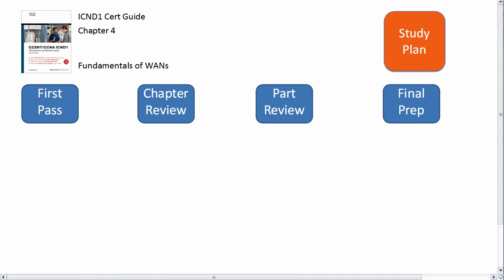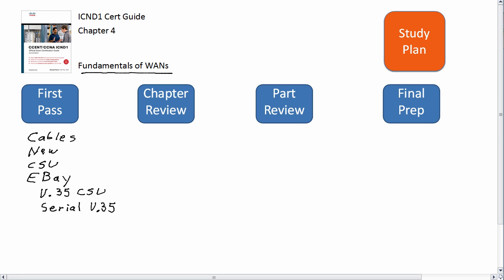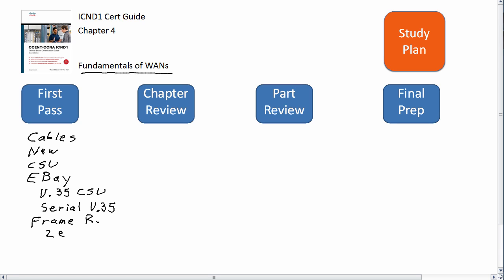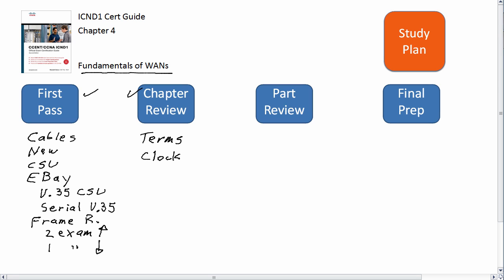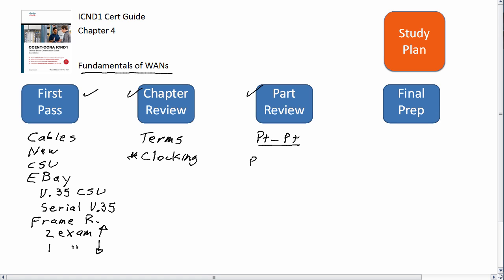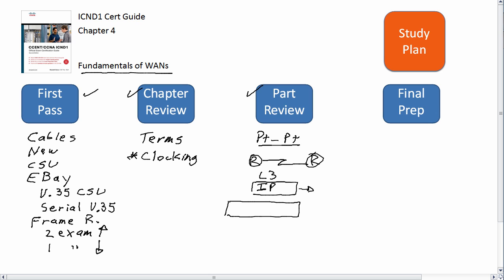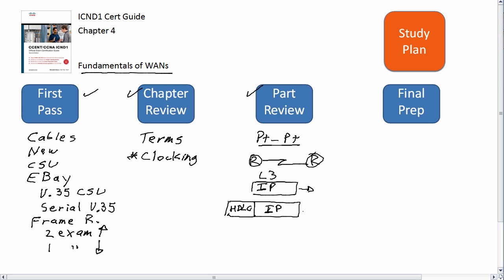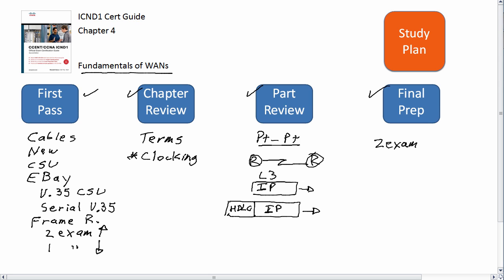ICND1 Chapter 4 Study Plan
A video that describes how to make the best use of Chapter 4 of the ICND1 Exam Certification Guide, from Cisco Press.